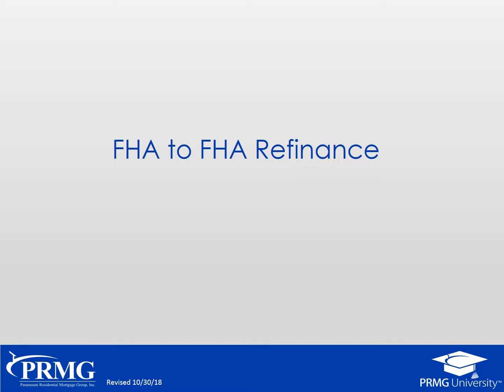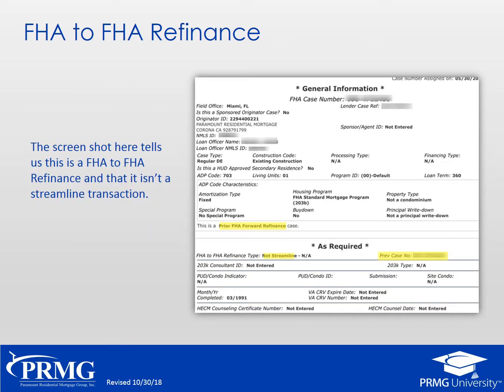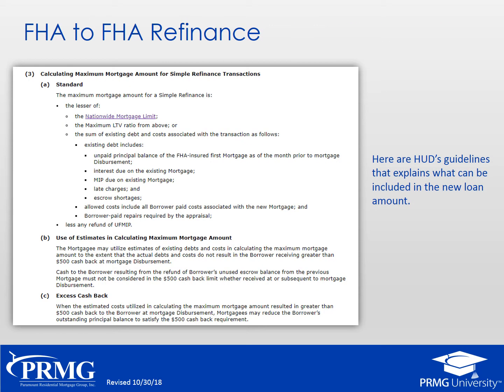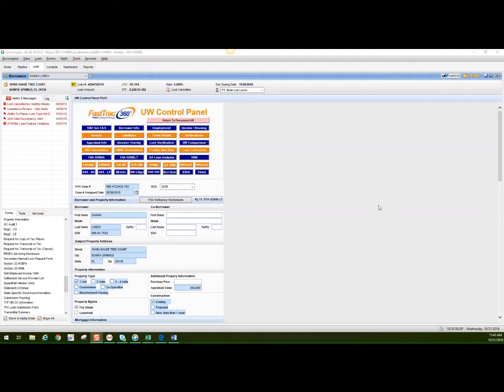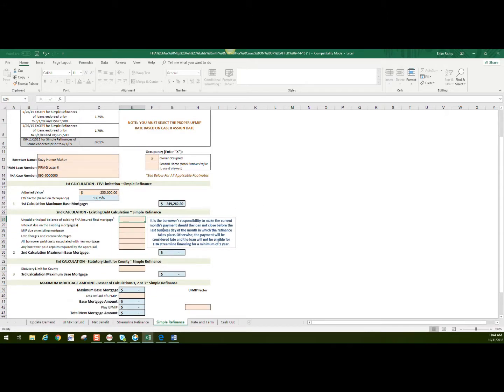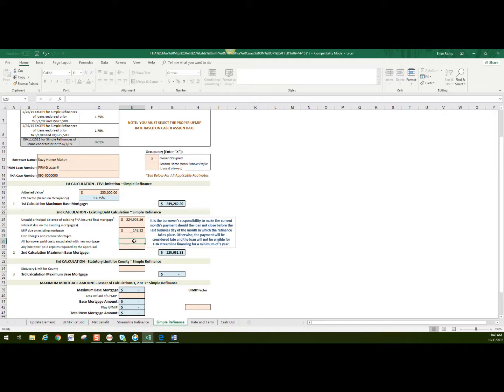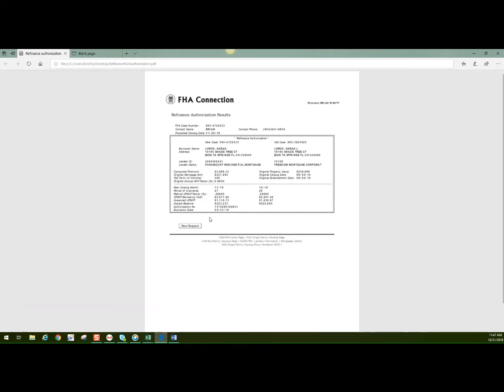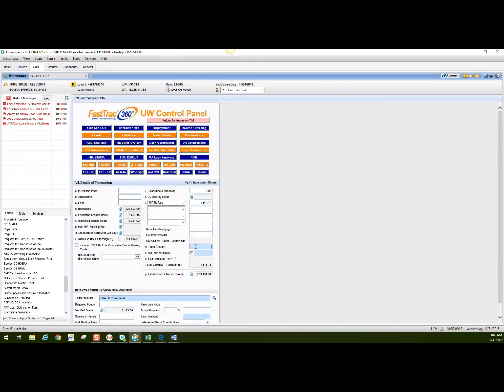FHA to FHA Simple Refinance Requirements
Learn about requirements for FHA to FHA simple refinances.